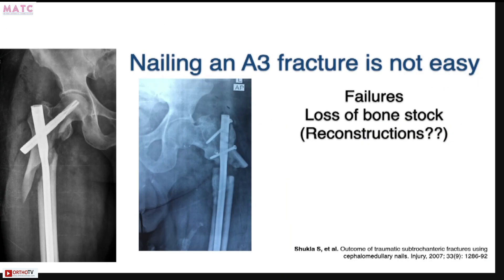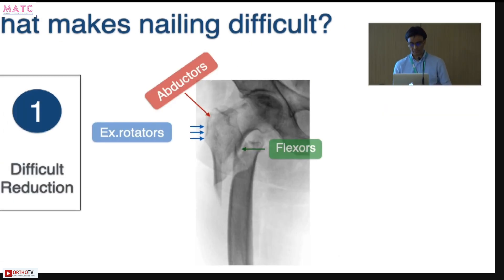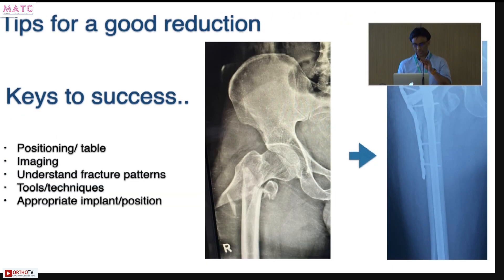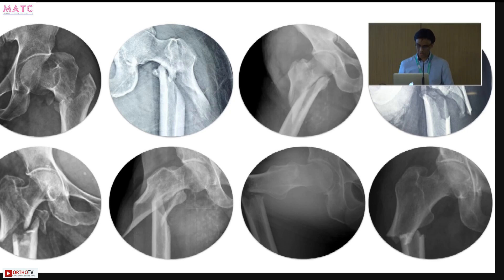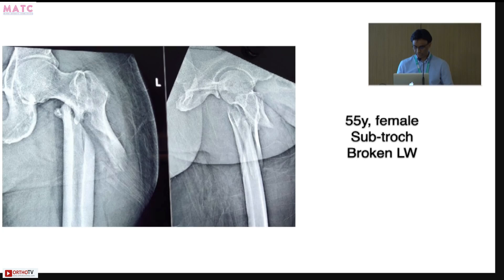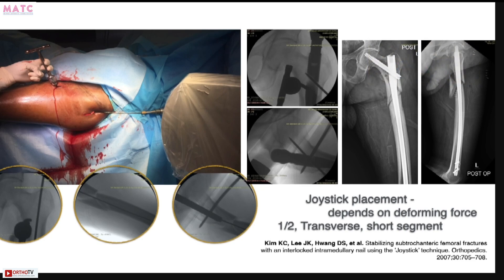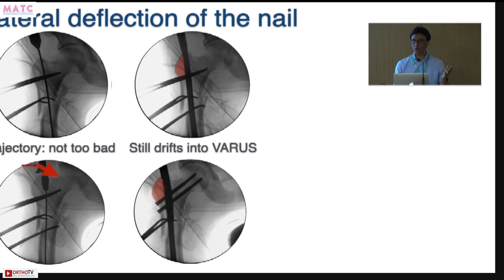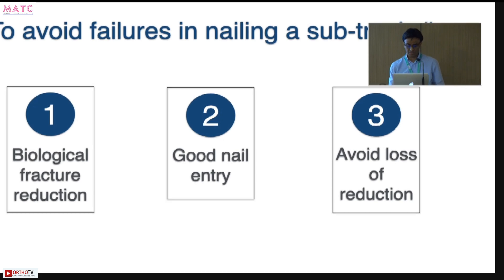MATC 2023 : Nailing of subtrochanteric fractures How to reduce failures? - Dr. Ashok Gavaskar